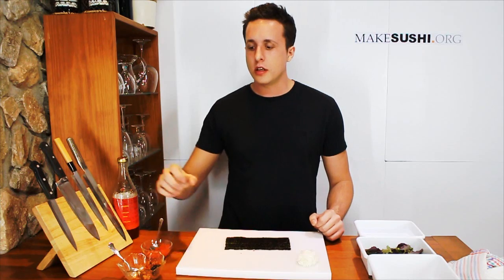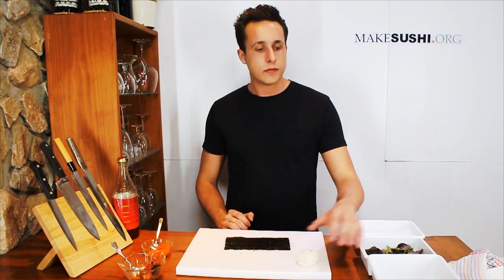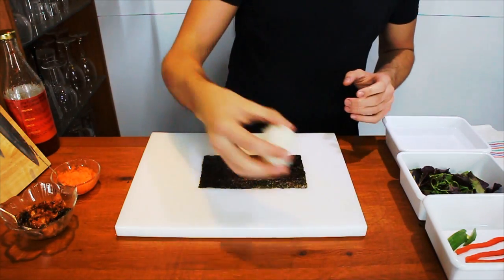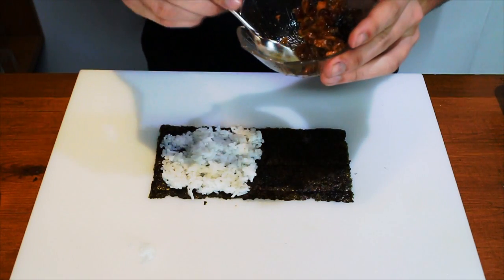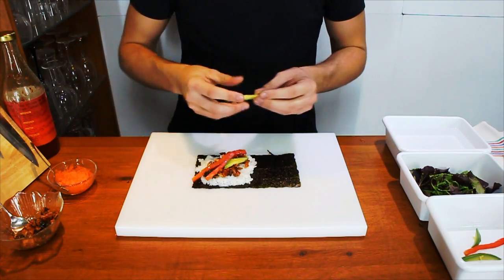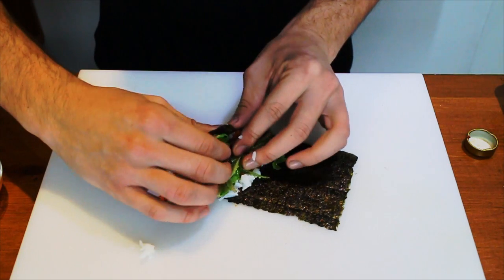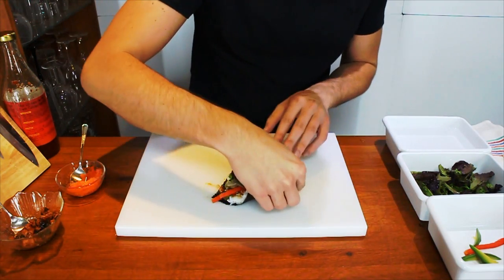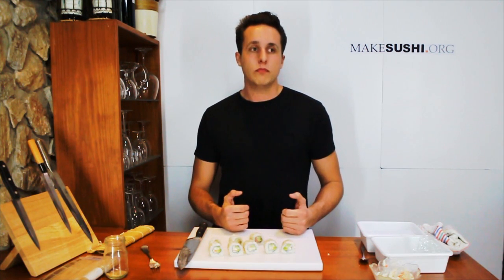Sushi Hand Roll - How to Make Sushi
How to make a sushi hand roll  -  please press like if you enjoyed the video
This video teaches you how to make a sushi hand roll, from home. Like a professional sushi chef. Very easy sushi recipe.

Ingredients:
• ½ sheet seaweed (nori)
• Sushi rice 50g
• Crispy sweet chilli salmon
• Lettuce
• Paprika
• Avocado
• Sweet chilli sauce
• Masago (seasoned capelin eggs)
Step one: take half a sheet of nori and place it on a  cutting board, then add 50g of cooked sushi rice and spread out over half the sheet of nori (seaweed paper)
Step two: add the filling
• Crispy sweet chilli salmon skin
• Masago eggs (seasoned capelin eggs)
• Paprika slices
• Ripe avocado slice
• Wild lettuce
Step tree: roll the sushi hand roll starting from a corner of the nori sheet
Step four: close the roll by sealing it shut with a few pieces of rice that will act like glue.

is all about how to make sushi, we pride ourselves on creating new exciting sushi roll recipes and then sharing them with the world. In our video tutorials, we will teach you how to do all the basics of making sushi and create innovative sushi rolls, sashimi, and nigiri sushi and possibly might create a new category of sushi, who knows.

filmed on a Canon EOS M, and edited on Adobe Premier.
Hope you enjoyed this video on how to make sushi.